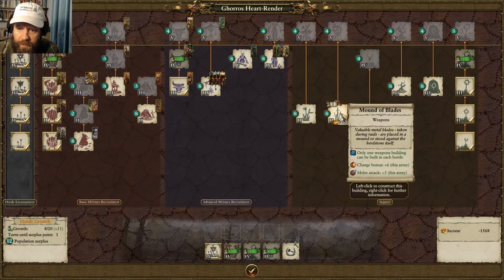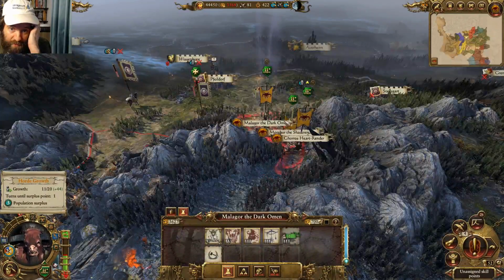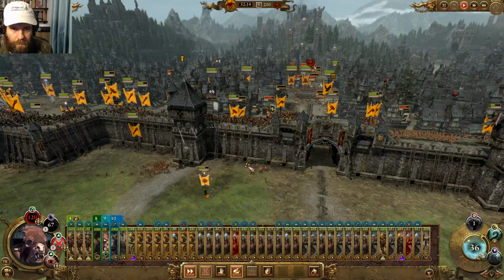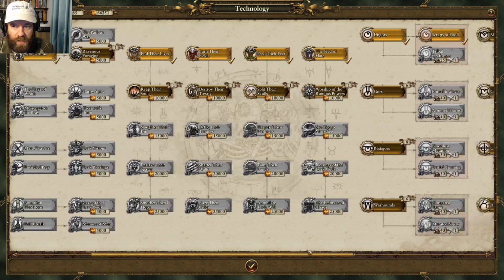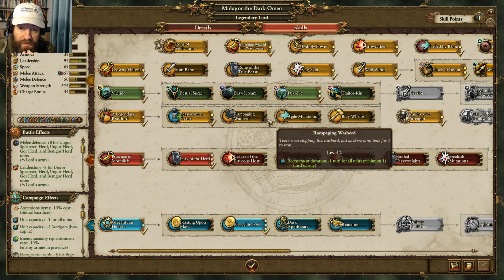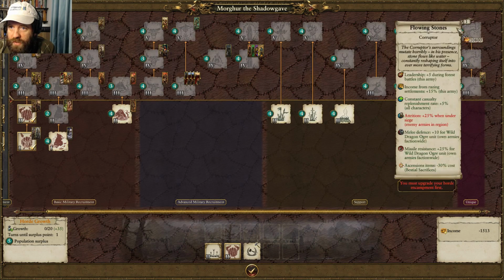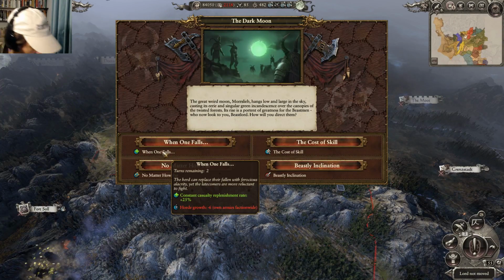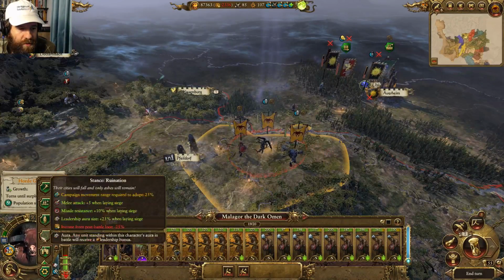Legendary Malagor SFO Campaign #10 (Beastmen) -- Total War: Warhammer 2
Welcome friends! This is a legendary Malagor Beastmen campaign using the SFO Mod.

Battle times below:
18:00 = Malagore vs. Empire